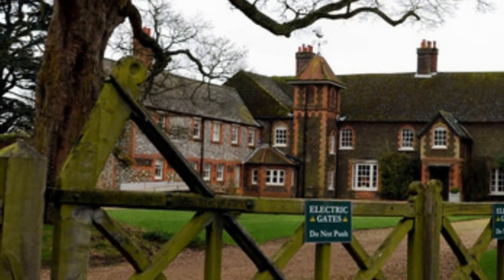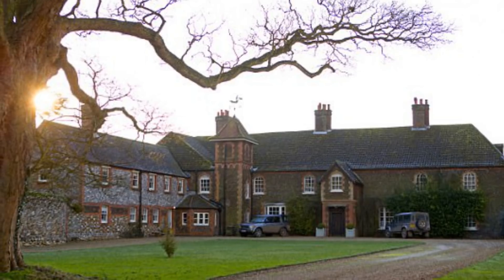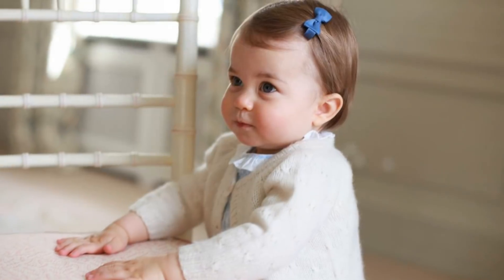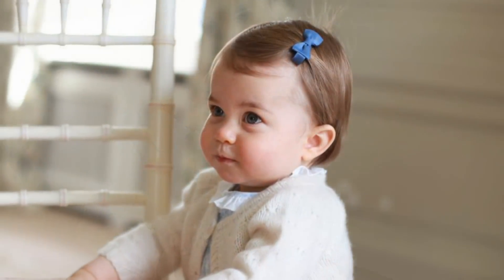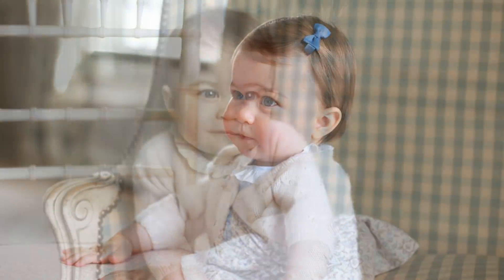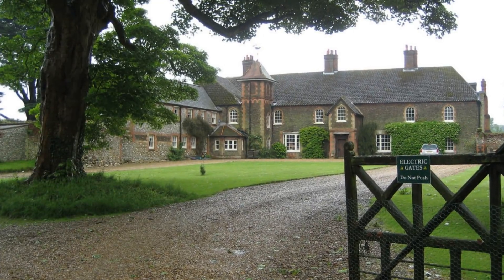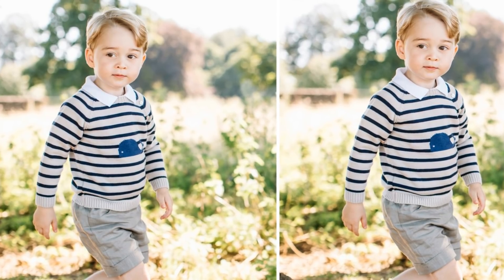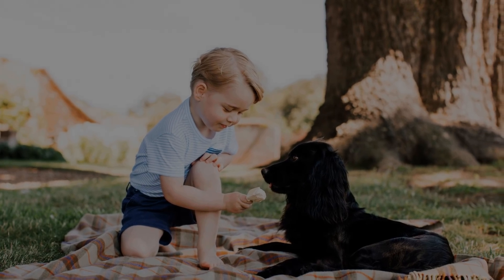Find out how Kate decorated the Royal Family home for George and Charlotte in Norfolk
Anmer Hall, which boasts a swimming pool and private tennis court, was given to the Duke and Duchess by the Queen. It was originally intended as a country property for the couple, but following the birth of Princess Charlotte they took up full-time residence in Norfolk, as William focused on family and his new flying career with East Anglian Air Ambulance.